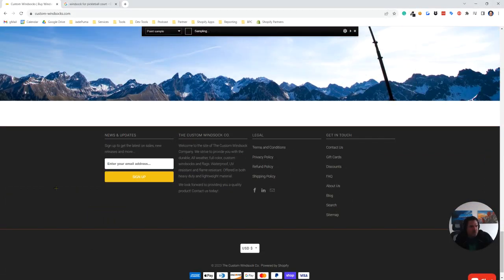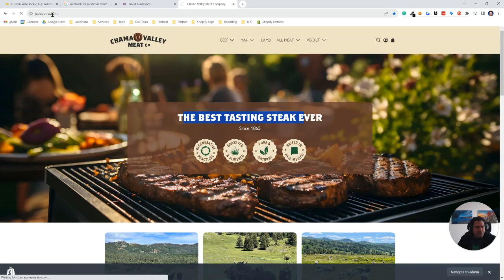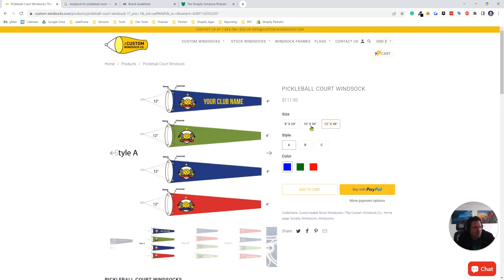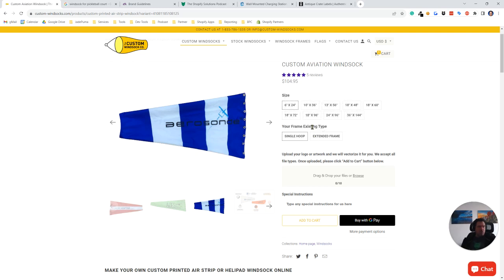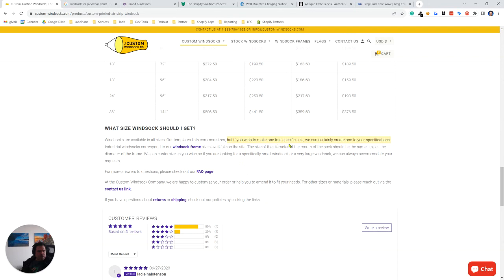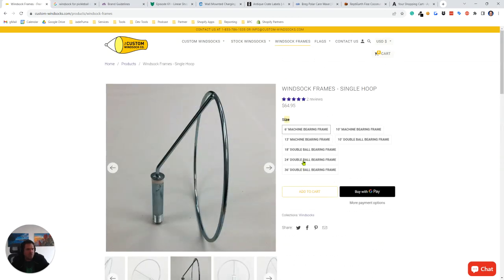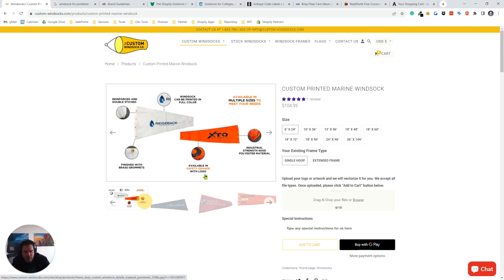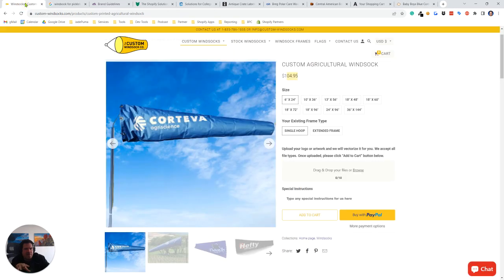Custom Windsock Co. Store Review